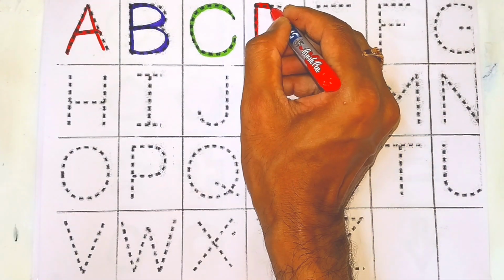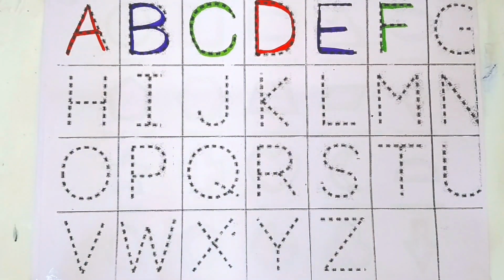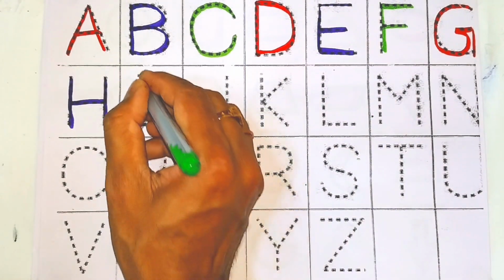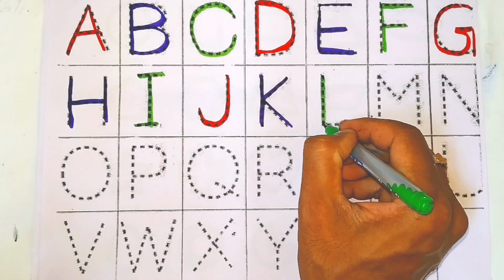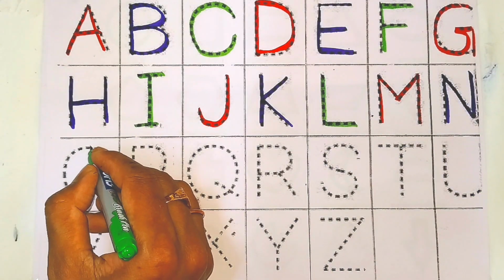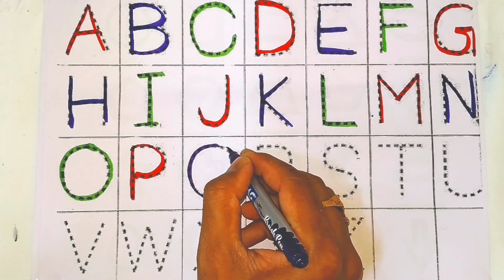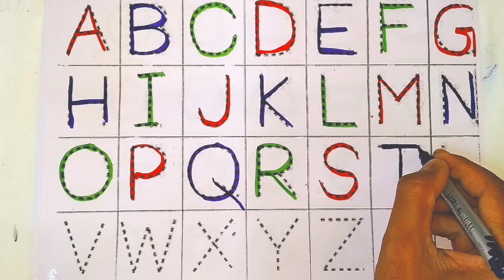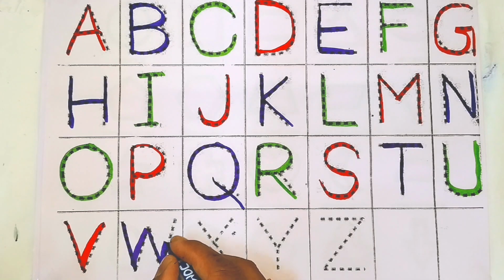Learn Alphabets |Lets Draw Alphabets |Easy Drawing Step By Step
Yours quary:-

Learn Alphabet
Let's draw alphabet
easy drawing step by step
abcd learning
a for apple
alphabet dotted line
alphabet learning
Alphabet writing practice
alphabet for children
A to Z alphabet
best abcd rhymes
chuchu tv phonics song
phonics song cartoon
a for apple b for ball c for cat baby
a for apple b for ball c for cat cartoon
a for apple bi papa
a p p l e  apple b a t bat
best abc learning video for toddlers
phonics song
abcd rhymes
abcd cartoon channel
abcd song for baby
abcd video
abcd abcd abcd abcd abcd abcd abcd abcd
abcd cartoon
abcd song nursery rhymes
a for apple b for ball chuchu tv
learn your alphabet with song rhymesh
an se anar
happy kids nursery rhymes & learn poem
abcd for lkg students
abcd for beginners
abcd for 3 years baby
abcd song for baby boy
fun abc song for toddlers
abcd for baby in english
Cursive writing A to Z | Cursive handwriting practic...

How do you start writing ABCD?
How can I learn ABCD easily?
How to write ABC D?
How to write letters step by step?